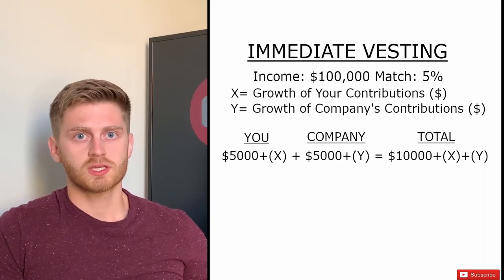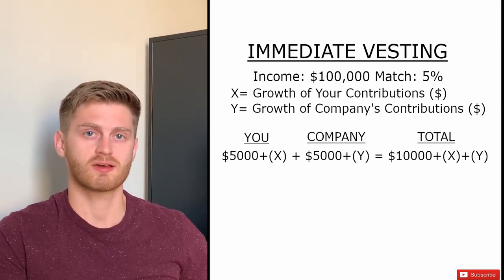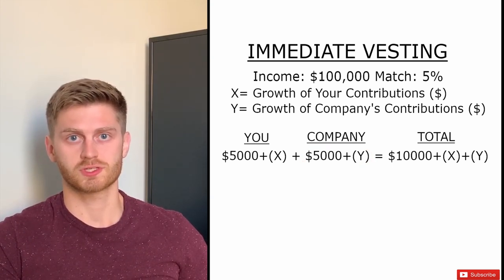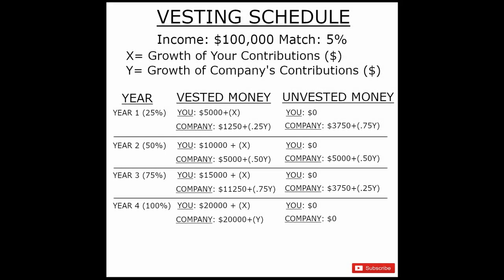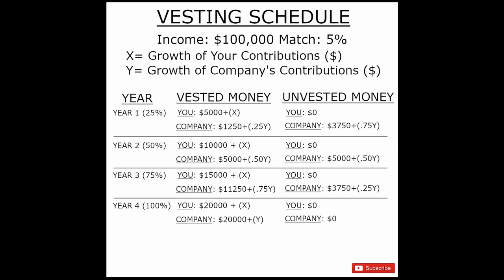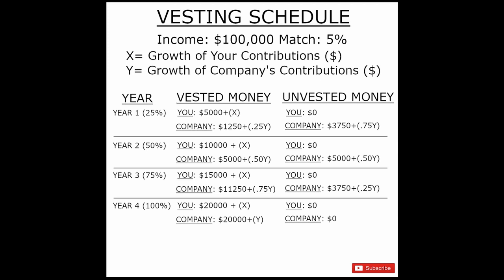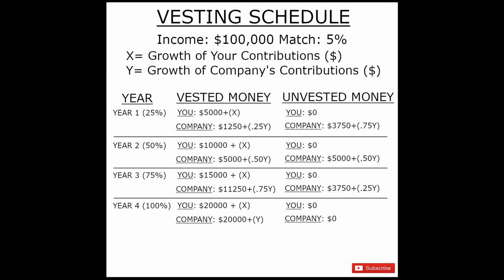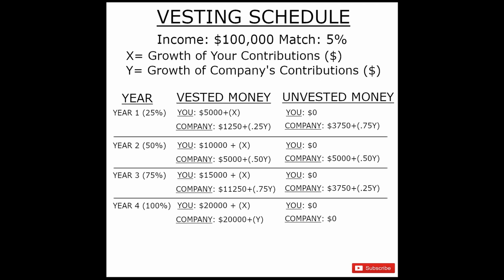What Does It Mean To Be Fully Vested?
In this video, I discuss some popular vesting structures that companies employ when dealing with retirement plans.